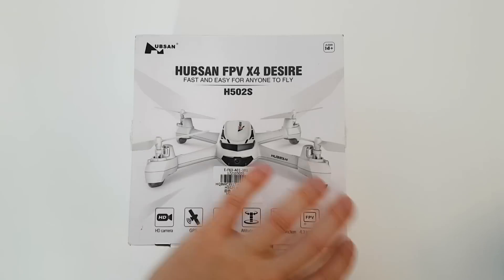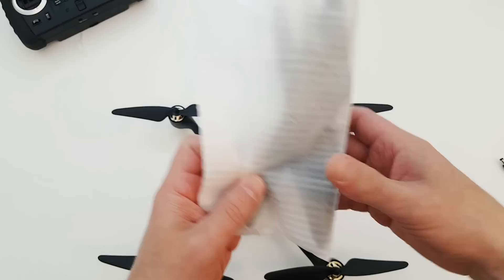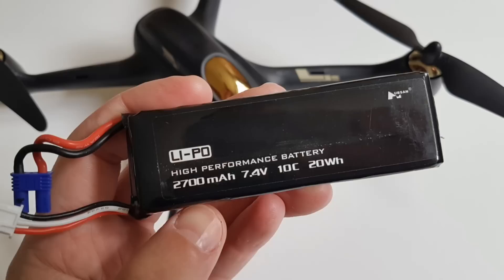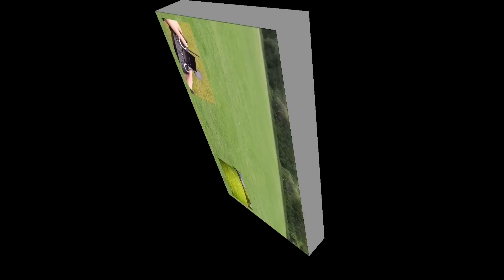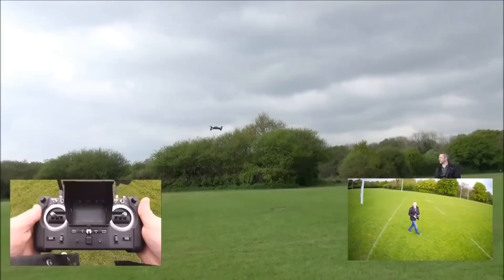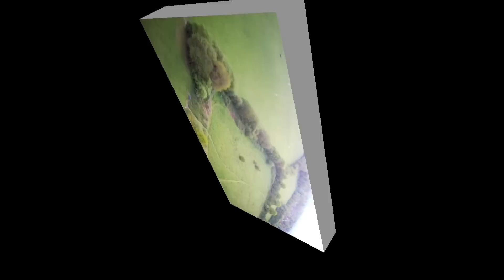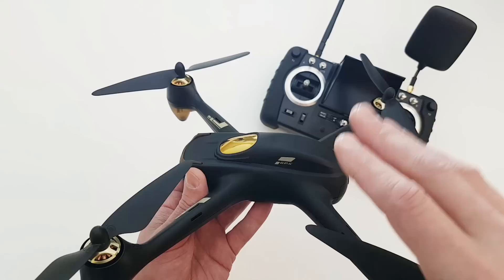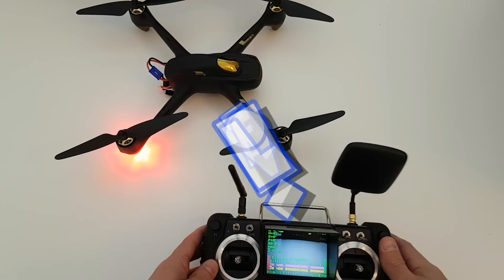Hubsan X4 H501S Advanced (H501S-S Upgrade Model) - Full Review and Flight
Hubsan H501SS (H501S upgrade) X4 Advanced. Welcome to my review plus flight and FPV test of this fantastic quad with Follow Me, Circle Me* and GPS functionality.

H501SS Features:

- GPS
- Circle Me (* needs latest firmware update)
- Altitude Hold
- Headless Mode
- HD 1080p Camera
- Modifiable controller (range extender)
- 5.8G FPV
- FPV goggle input on tx
- 18 minutes flight time

The upgraded H501SS is visually pretty much the same as the H501S except the internal components are from the H501A X4 Air Pro (without the wi-fi element).

There is a REALLY confusing Hubsan video on YouTube which attempts to explain the difference but the easiest way of finding out which model you have is to look it up in the details section on the Tx unit.

If you have any comments please just ask. I'll be uploading an extended version of the flight and footage test soon.